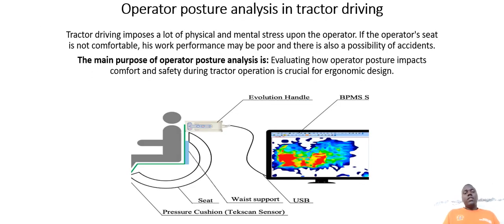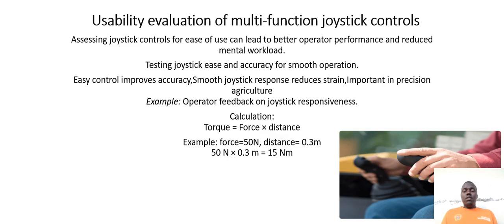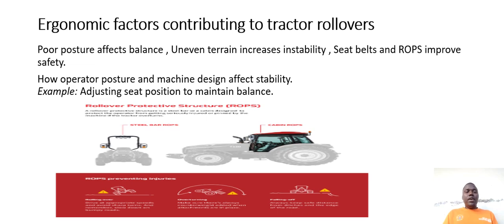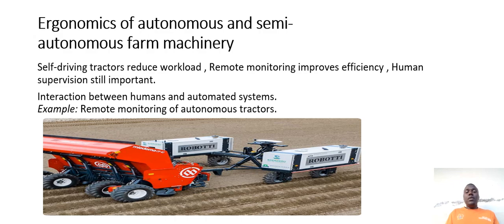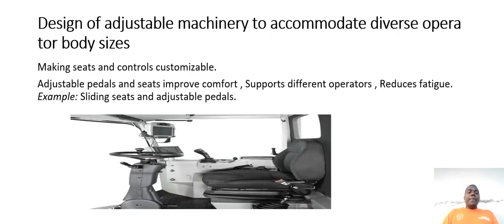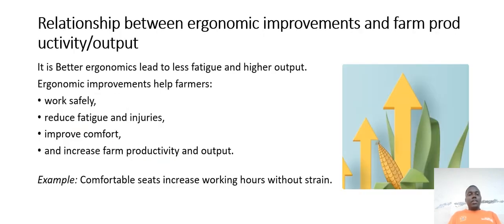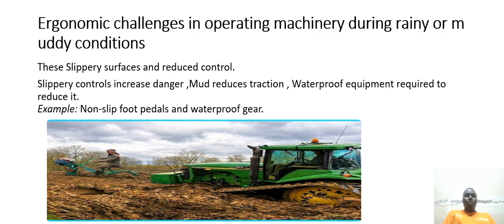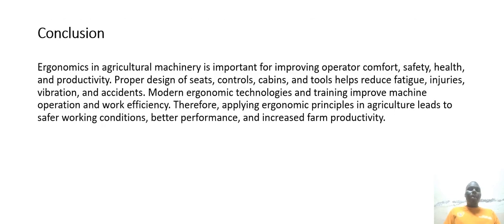BANAMWANA FABRICE Video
Important OF Ergonomics on Design of Agriculture Farm Machinery and for Operator Of those machines